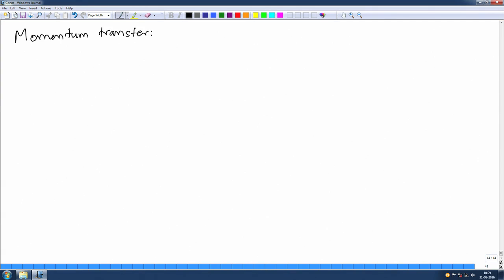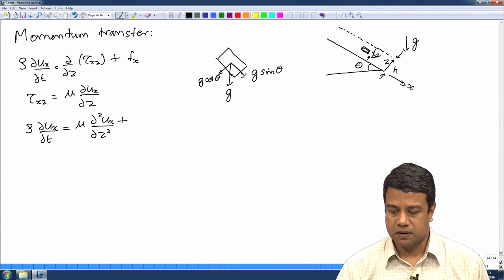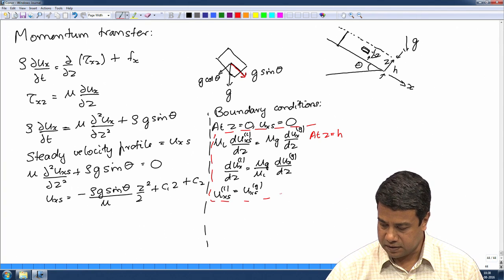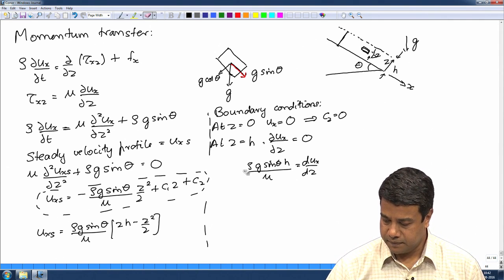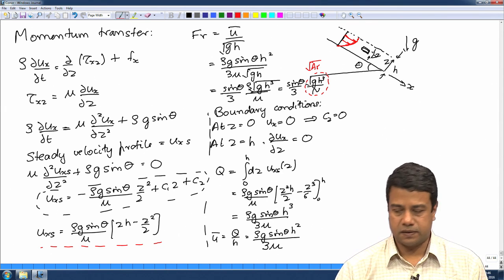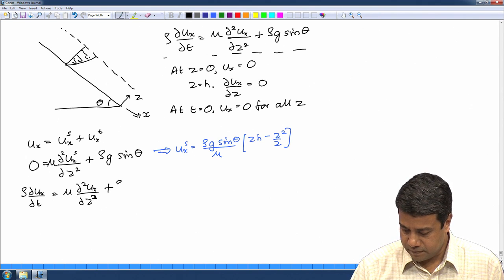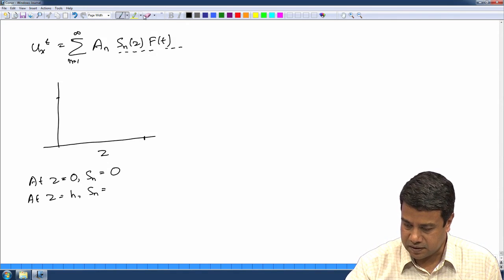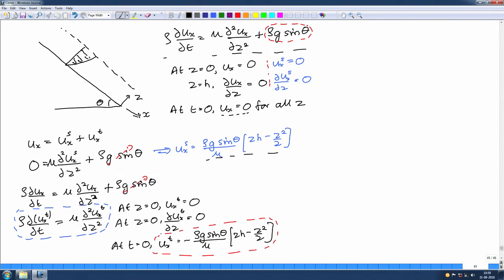Effect of body force in momentum transfer. Falling film